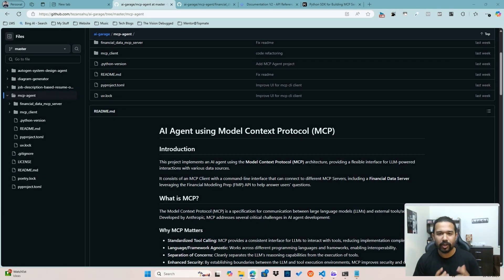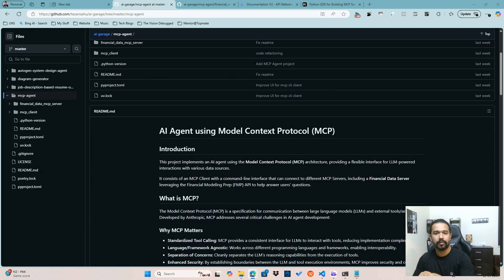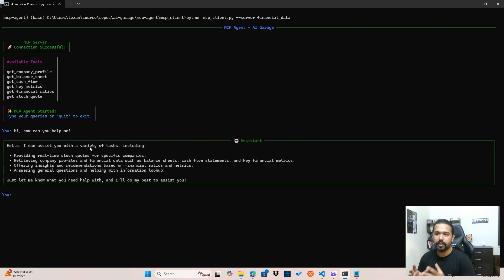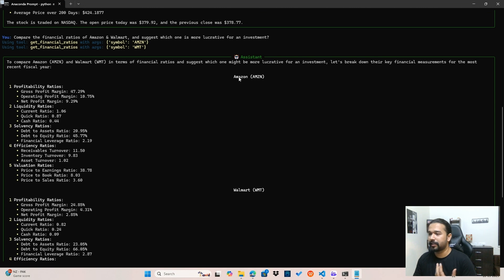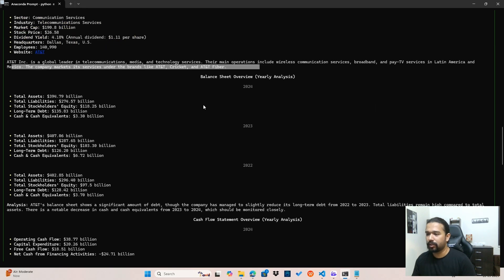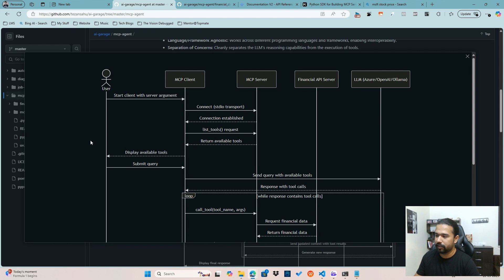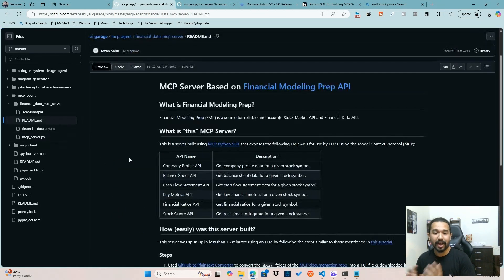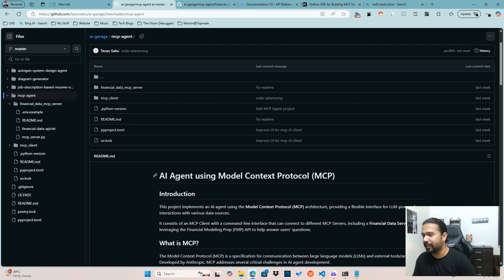Building AI Agents with Model Context Protocol (MCP) | Financial Data Demo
*Tired of messy AI agent implementations?*

I built a CLI AI agent using Anthropic's Model Context Protocol (MCP) that demonstrates how to cleanly separate LLM reasoning from tool execution.

In this video, I explain the MCP architecture and show how it solves common issues in AI agent development. I demonstrate a flexible financial data assistant that connects LLMs (OpenAI, Azure, Ollama) with external financial APIs through the standardized MCP architecture.

## This video covers:

✅  What the Model Context Protocol  (MCP) is and why it's a game-changer for AI agents
✅ Demo of the agent answering complex financial questions using real-time data
✅ Complete walkthrough of the agent implementation with Financial Data Server

You’ll find everything you need to set up the agent and experience its full potential.

👍 *Like* this video if you found it helpful or inspiring.
💬 *Comment* with your thoughts or questions—I’d love to hear from you!
📢 *Share* this with your fellow developers, designers, and tech enthusiasts.